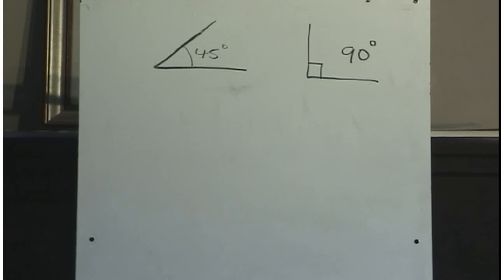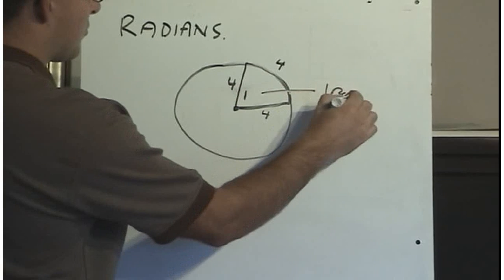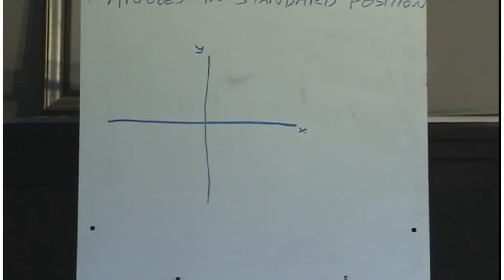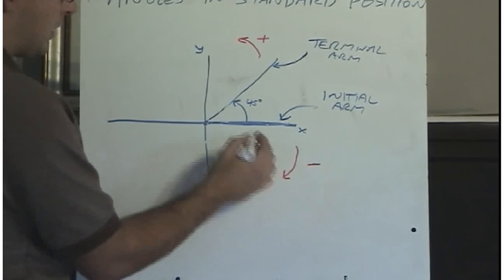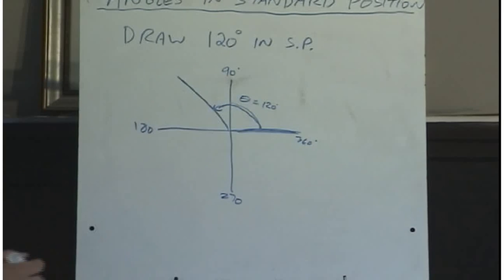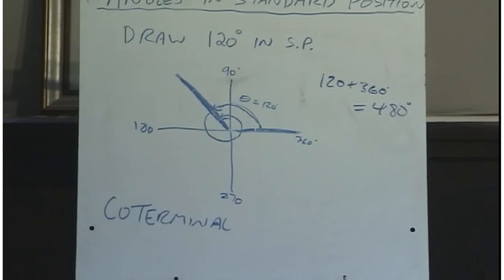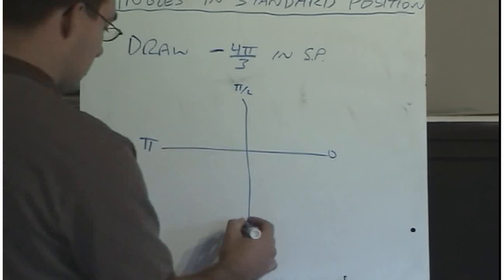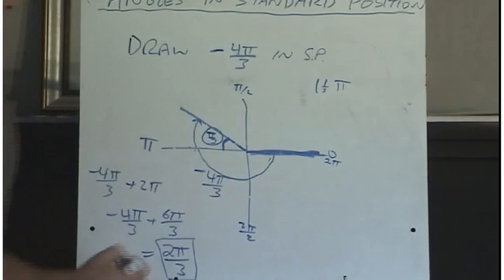Radians and Angles in Standard Position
Radian measure 0:00
Arc length of a circle  5:18
Angles in standard position 8:16
Coterminal angles  11:09
Reference angles 13:02